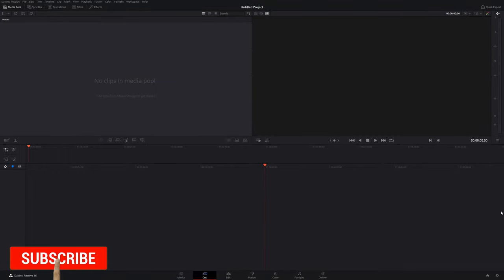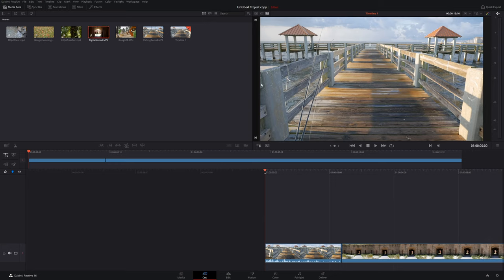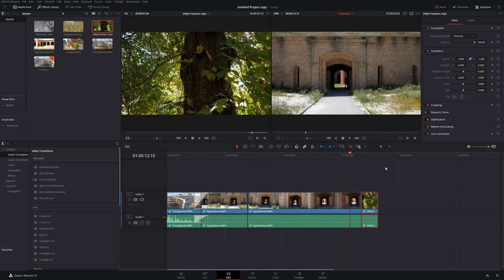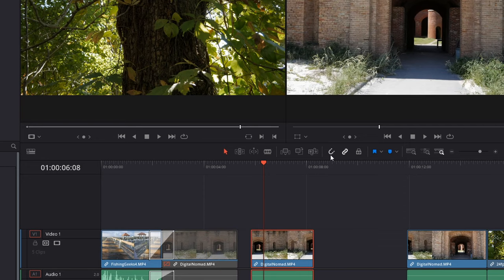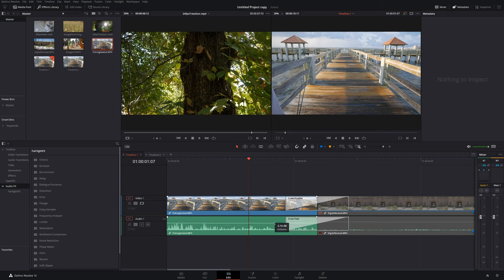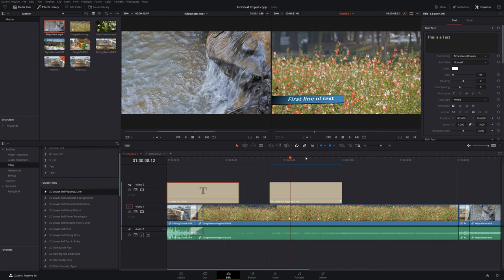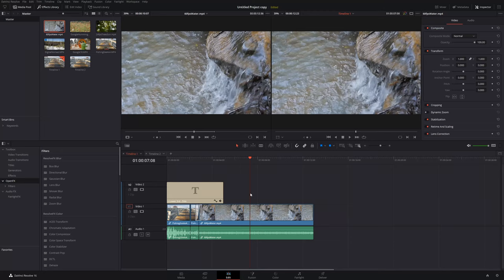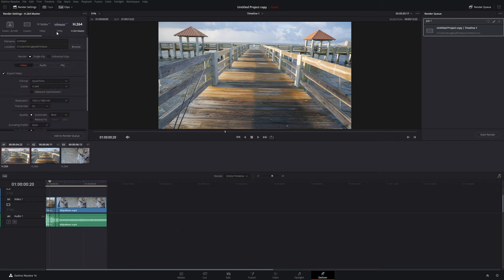Davinci Resolve Tutorial For Beginners (Creating Your First Davinci Resolve Project)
Create Your First Project In This Davinci Resolve 16 Video Editing Tutorial Even If You're A Complete Beginner!